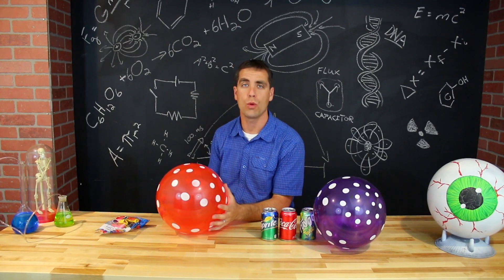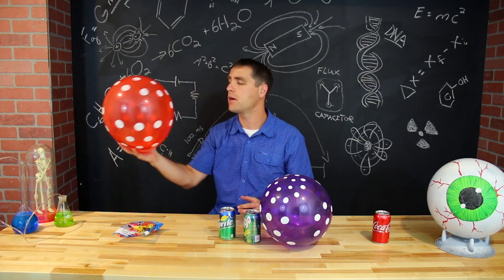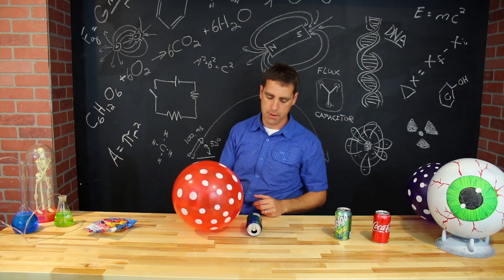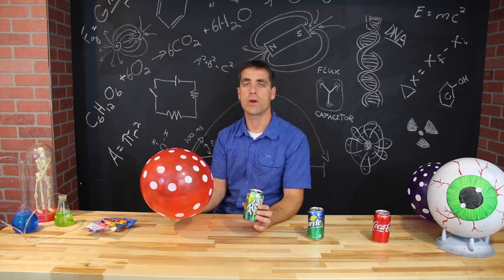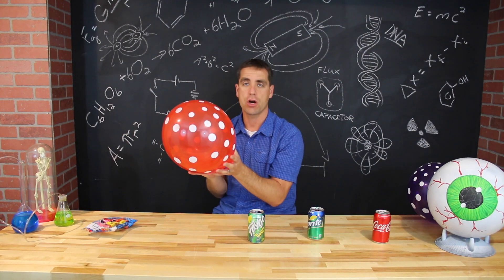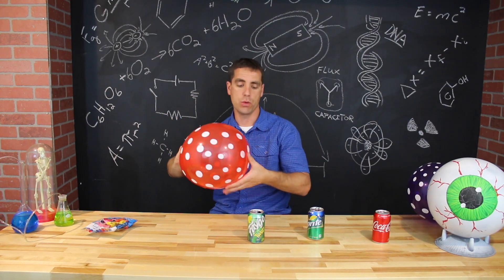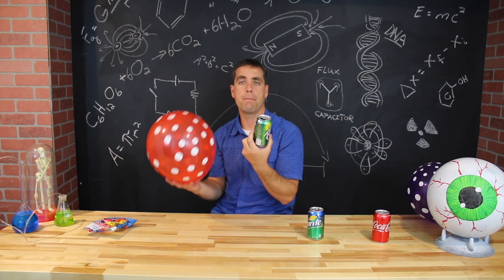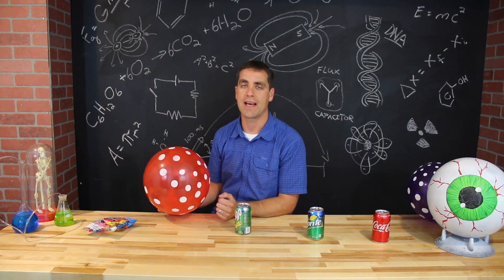001 Rolling a Can with Static Electricity (UNLISTED)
This exciting science demonstration tutorial video is about using static electricity to cause a can to roll. It can also be used as a STEM project and is aligned with NGSS 3-PS2-1. You can find the STEM project by following this links. K-2 and 3-5